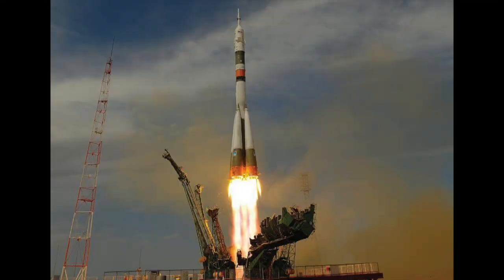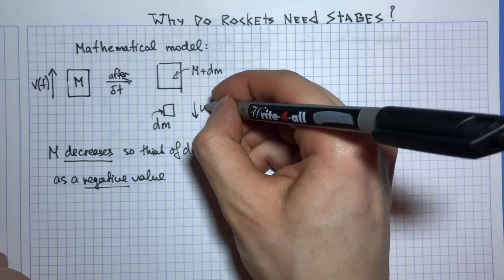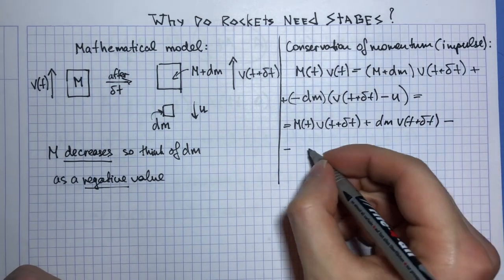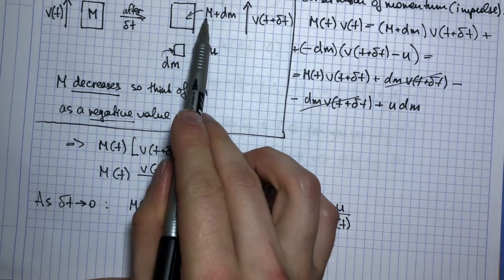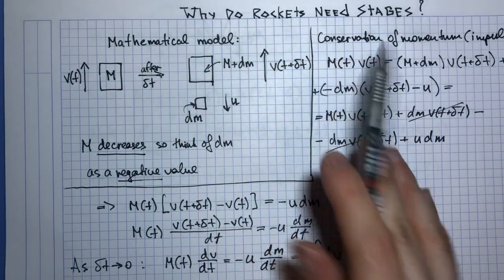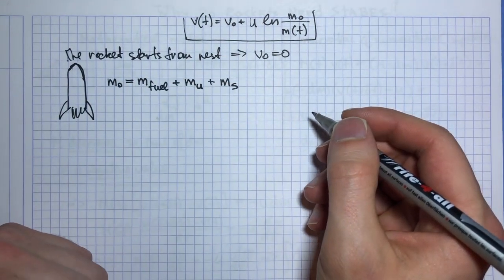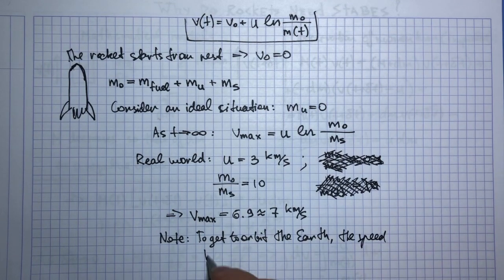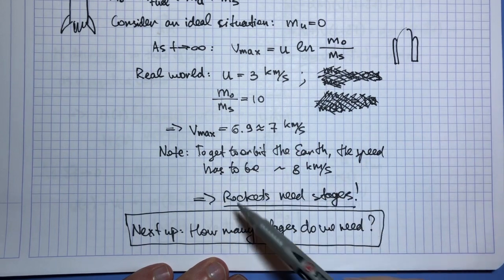WHY do rockets need stages ? Mathematical reasoning. Building a model. Tsiolkovsky equation.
We see how a simplified model imposes a restriction on a space rocket' s maximal speed that is below the threshold velocity for becoming Earth's satellite.

Thus the rocket needs to get rid of its mass as it goes up !